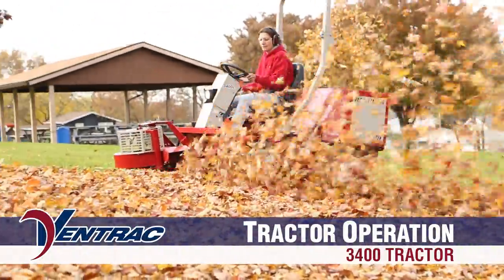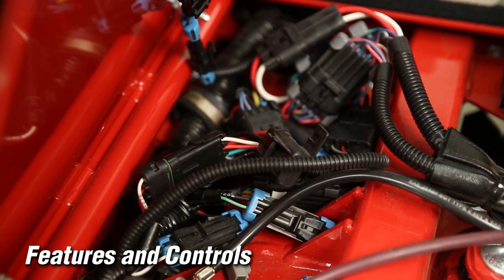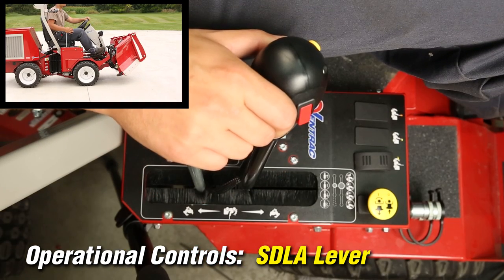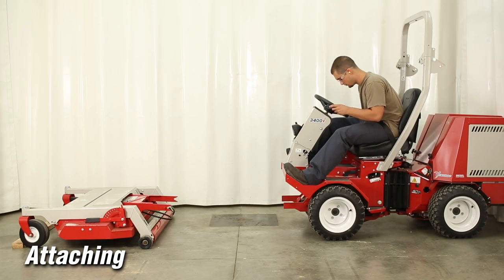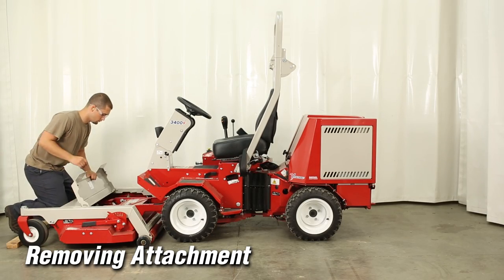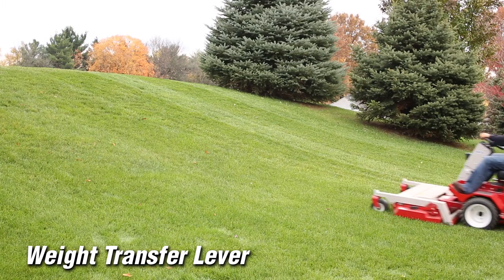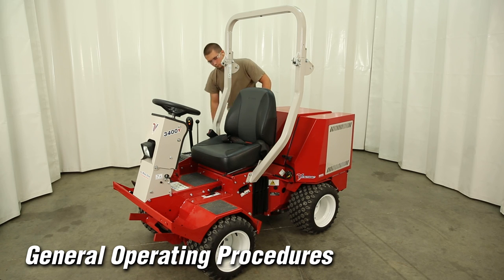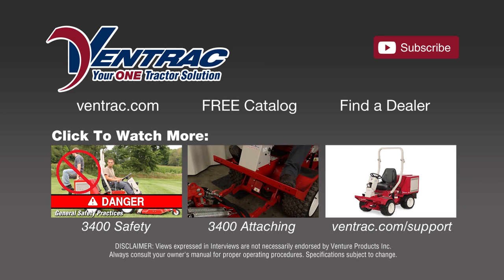Ventrac 3400 Basic Operational Control Overview